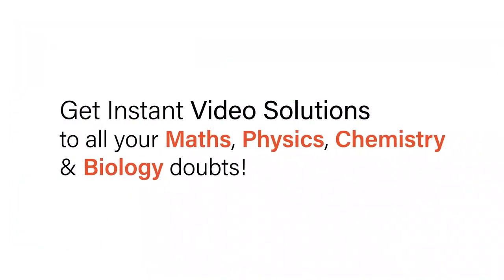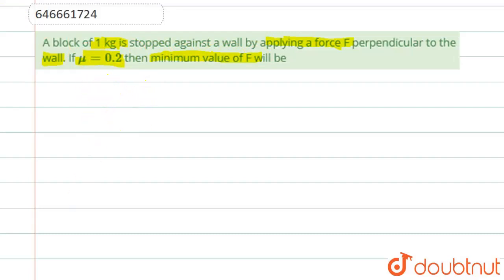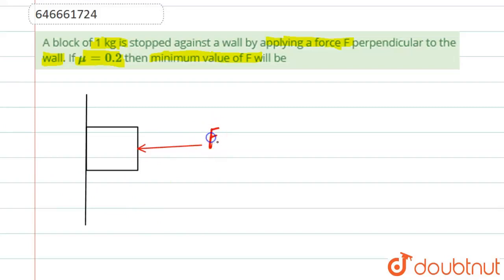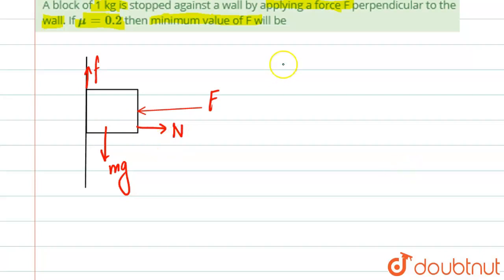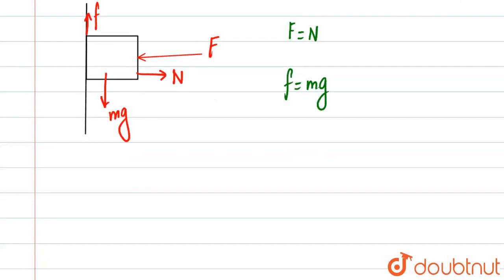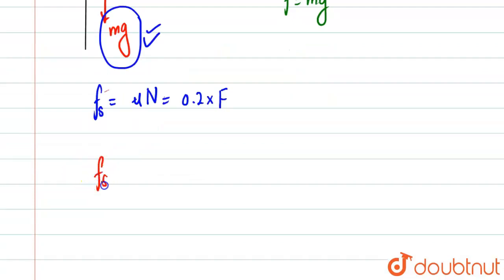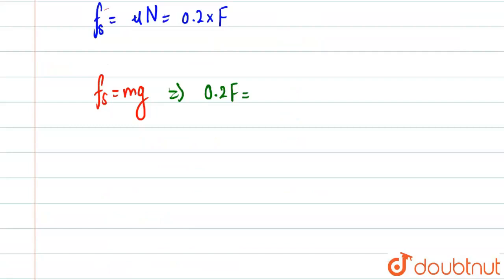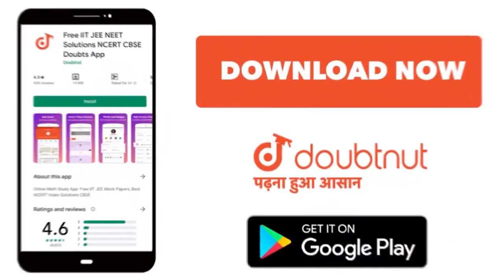A block of 1 kg is stopped against a wall by applying a force F perpendicular to the wall. If mu...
A block of 1 kg is stopped against a wall by applying a force F perpendicular to the wall. If mu=0.2 then minimum value of F will be
Class: 12
Subject: PHYSICS
Chapter: NEWTONS LAWS OF MOTION
Board:IIT JEE

👉 Have Any Query? Ask Us.